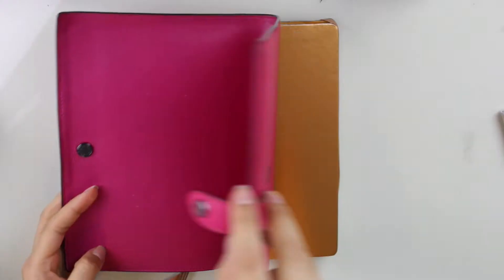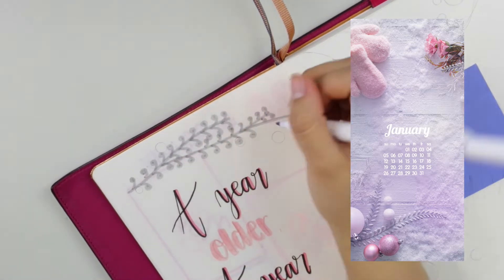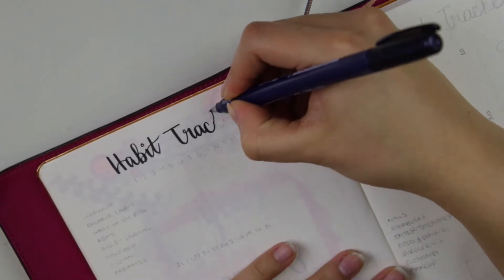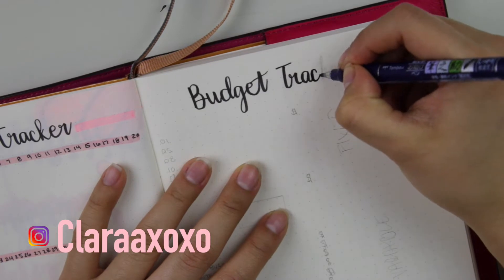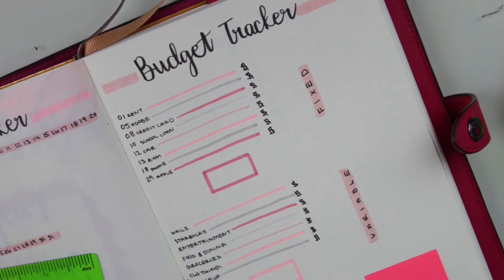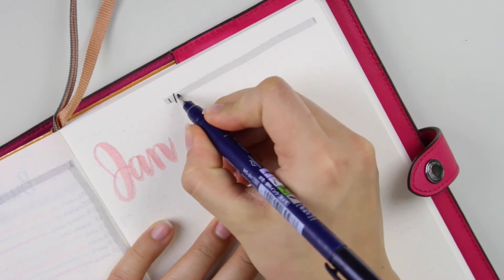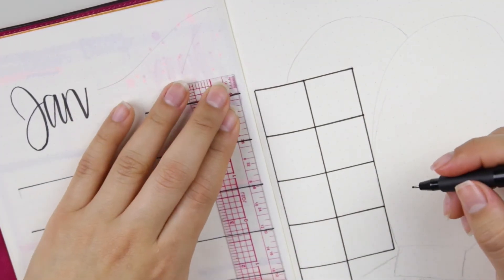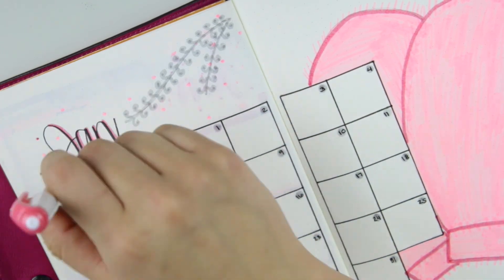JANUARY 2020 BULLET JOURNAL SETUP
♡♡♡♡♡♡♡FILMING SCHEDULE!: NOW THURSDAYS!♡♡♡♡♡♡♡

This video is me showing you my JANUARY 2020 BULLET JOURNAL SETUP! I have been super into using my bullet journal lately and I am excited to show you all what my bullet journal consists of!
♡Supplies Used:
-Leuchtturm1917 Hardcover Dotted Notebook 121 numbered pages, copper  color
-Zebra Mild Liner
-Hot pink Post it
-Scotch double sided rolling tape
-Coach planner cover